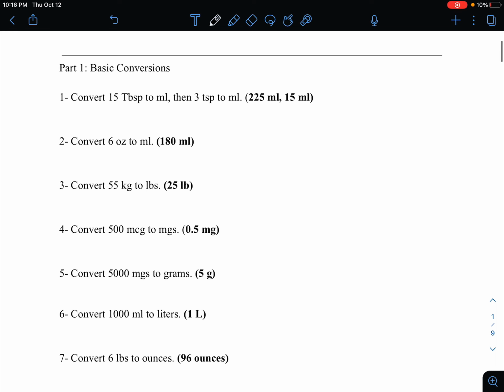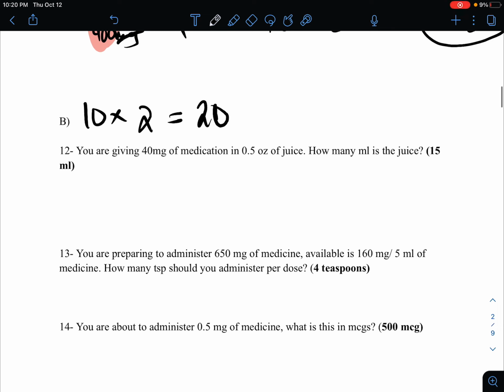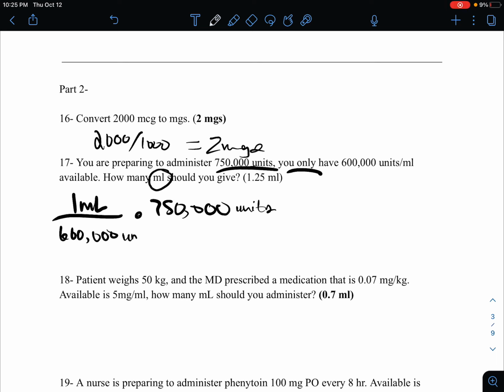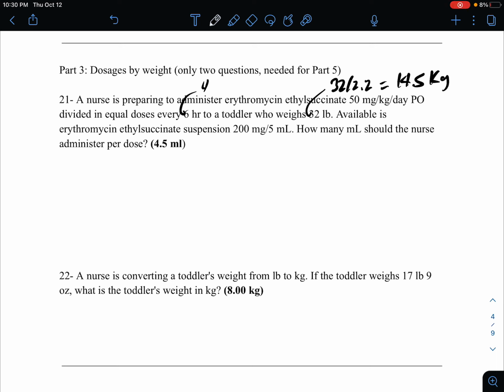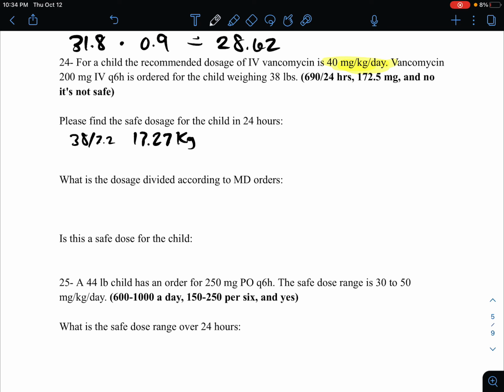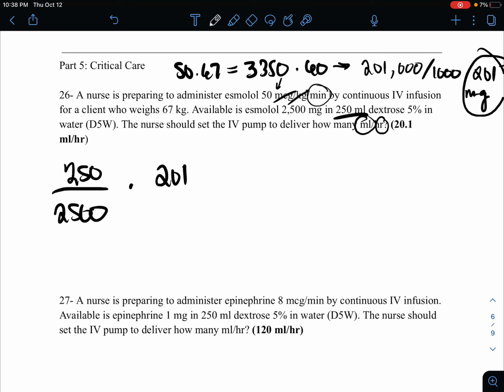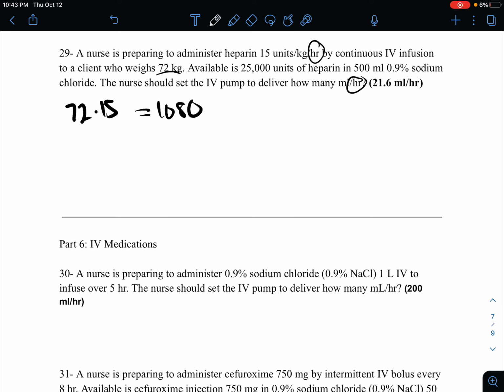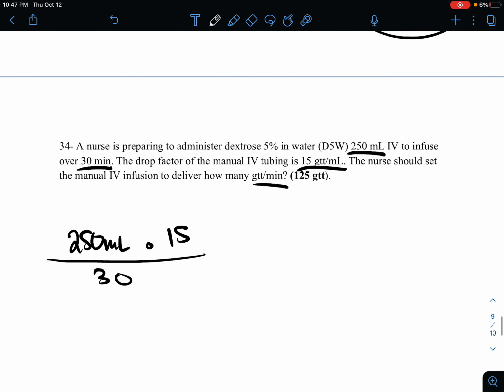Nursing: Dosage Calculations for ATI